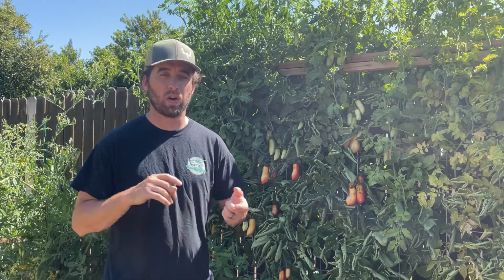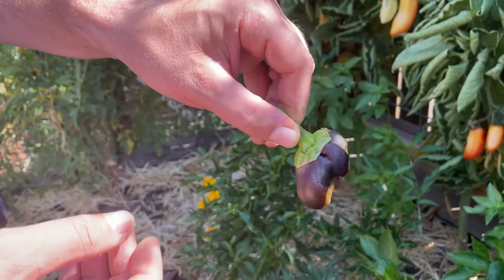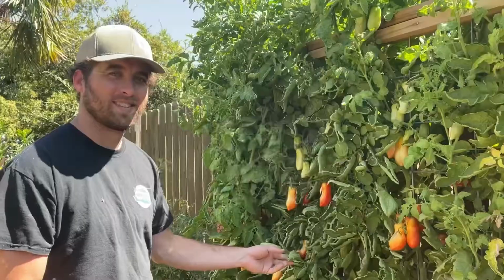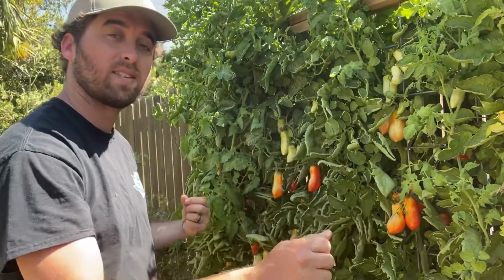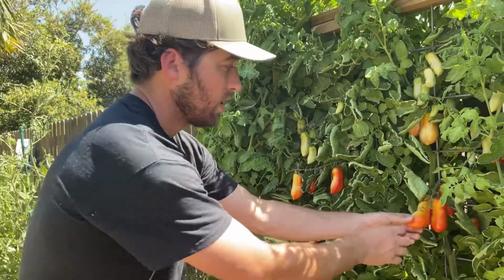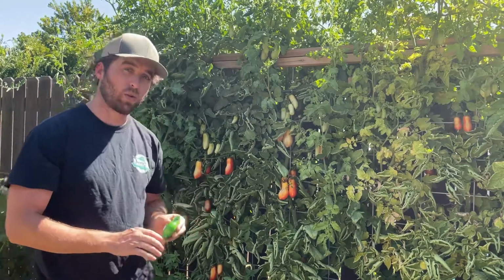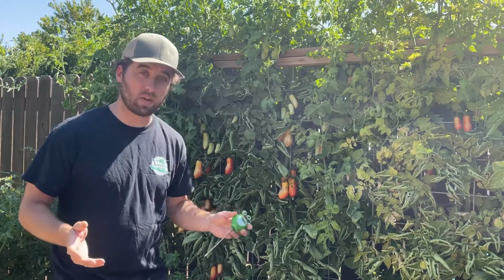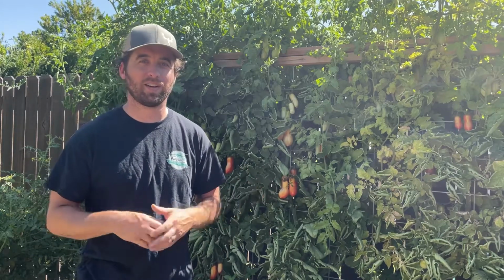SUN PROTECTION // How to Protect Your Garden in the HEAT / Watering Tips, Shade Cloth & Pruning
Hot Weather Summer Garden Care & Tips

It's getting HOT here in Sacramento, CA and this week we are sharing how to protect your summer garden from hot weather damage.  We discuss shade cloth (and the right one to use!), watering frequency, and we define sun scald and ways to prevent it with proper pruning.

SEEN IN THIS VIDEO:
40% Garden Shade Cloth
Moisture Meter

SAY HELLO!

Our Liberty House is a gardening lifestyle channel.  Lucas & Beth live in Zone 9b, Sacramento, CA, (with their dog, Liberty!) and garden in 6 raised beds in our backyard garden.  Together, we garden year-round and share what we are growing and what we are learning along the way.  Our gardening strategy is to create a garden full of diversity.  We intermix vegetables, flowers, and herbs to create an ecosystem where beneficial insects thrive.  We avoid all pesticides and instead plant things that will take care of pests for us.  We compost and try to live a sustainable life where we can 'eat what we grow' from our backyard garden.  Thanks for joining us on our journey!